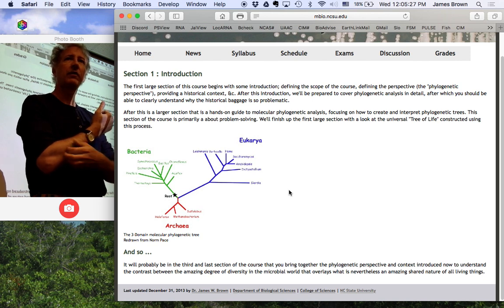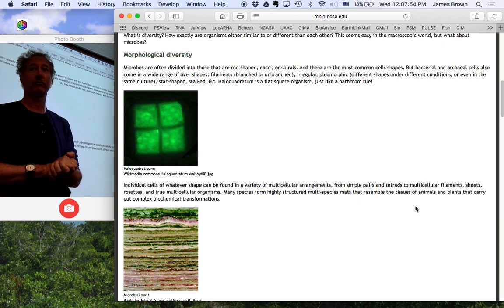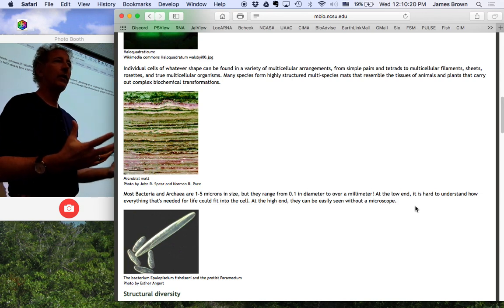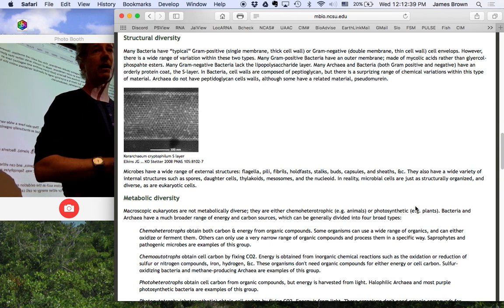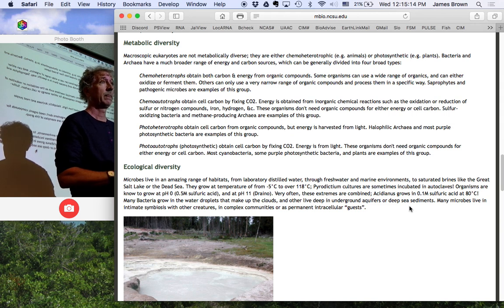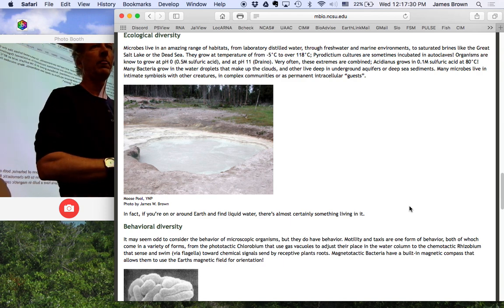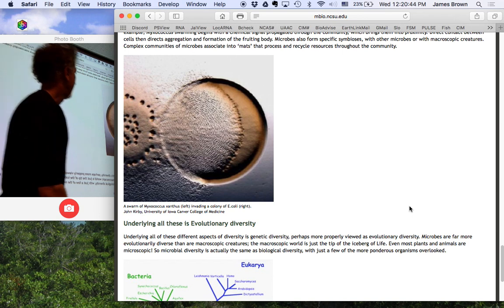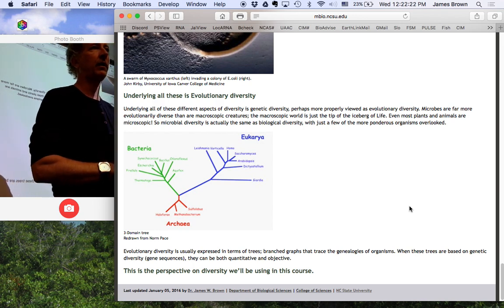What IS microbial diversity?